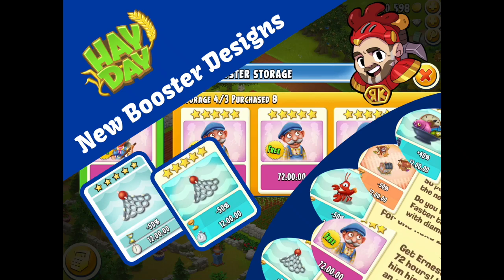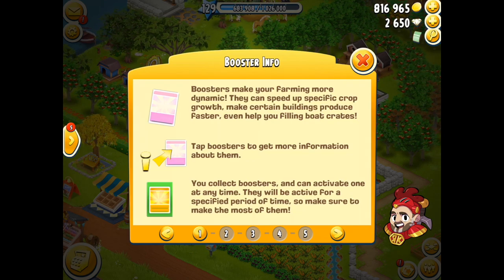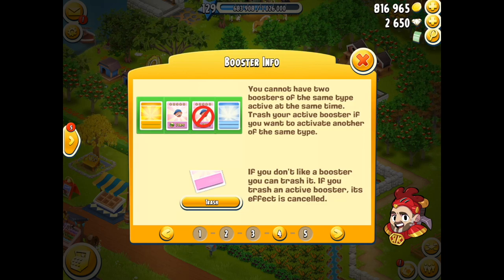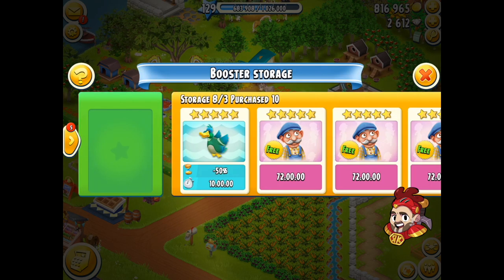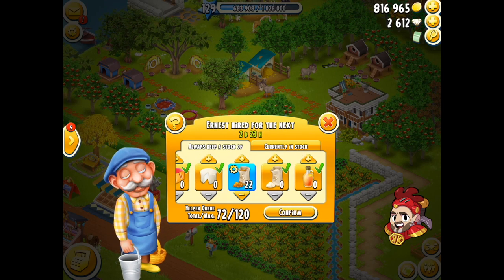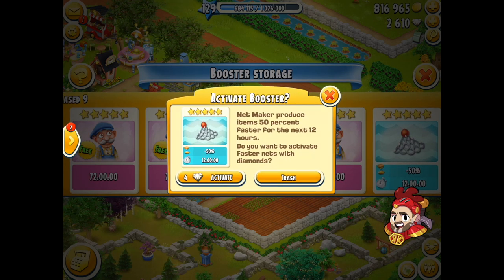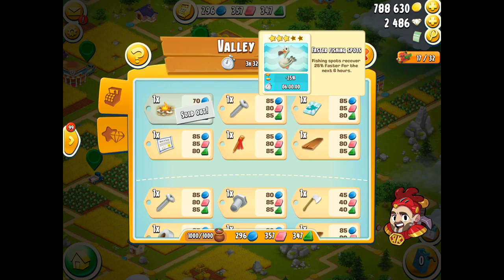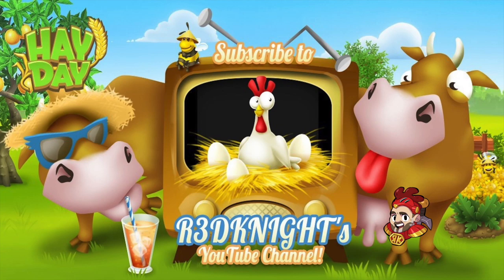Hay Day - The New Boosters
HAYDAY - Hay Day - The New Boosters is the focus of todays hay day video. With the new design for the hay day boosters we see a brighter and cleaner look. The video also covers the booster purchases and if they cost diamonds to keep the valley ones.

. R3DKNIGHTs Information .

P.O.Box 1143,
Chu-Oku,
650-8691, Japan

. Game Links .

. Game Info .

Rated 4+